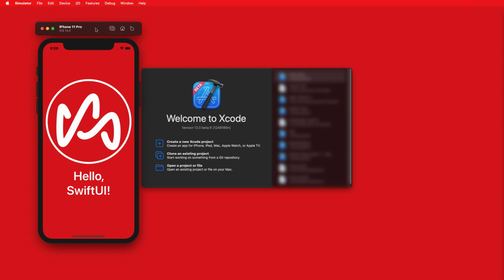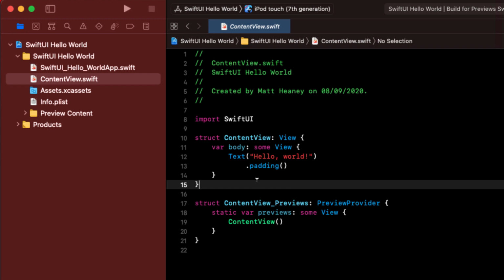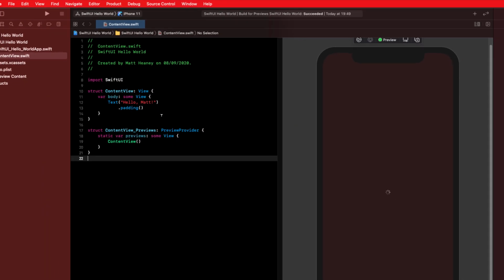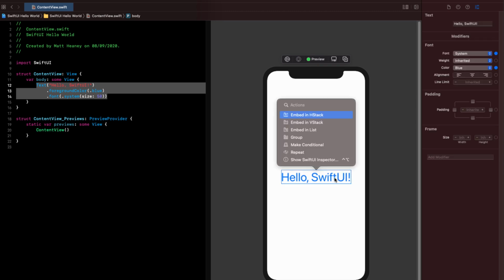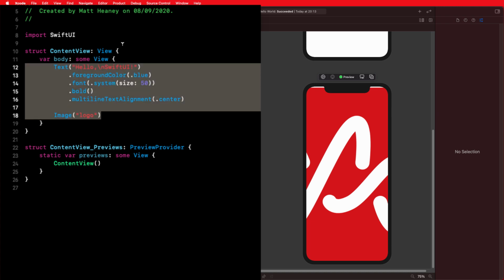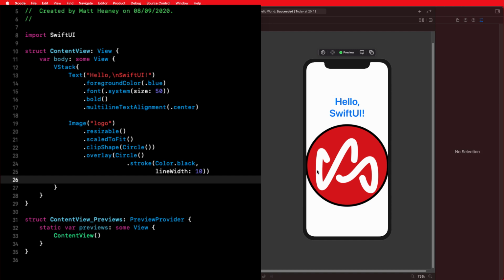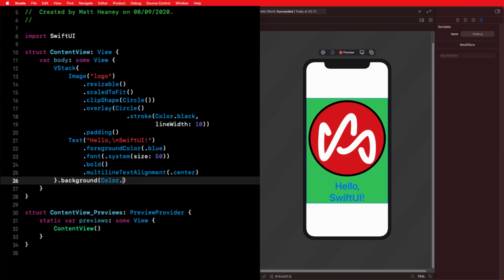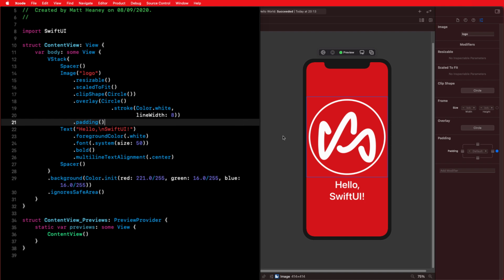Hello World | SwiftUI | Make Your First iPhone App In Xcode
Let's get up and going using SwiftUI, as we work through making your first app using SwiftUI.